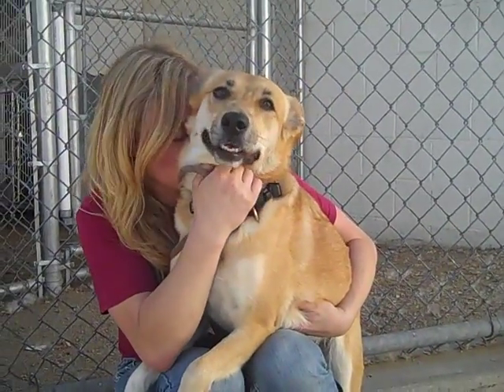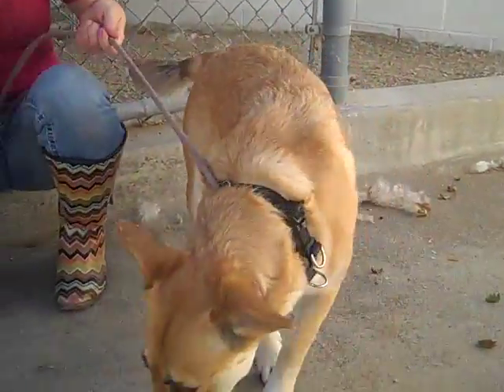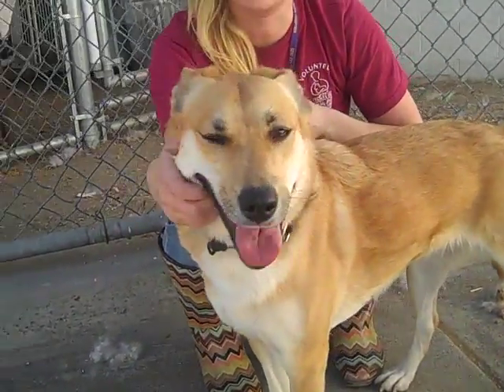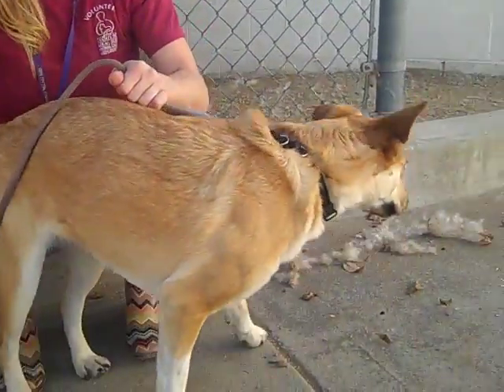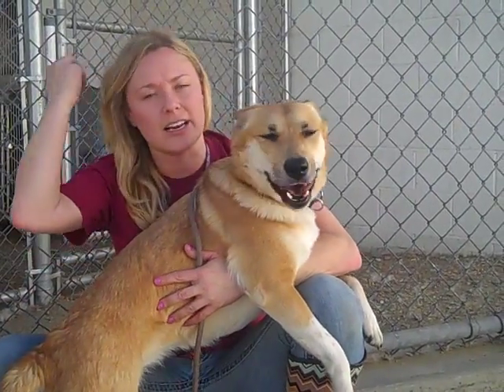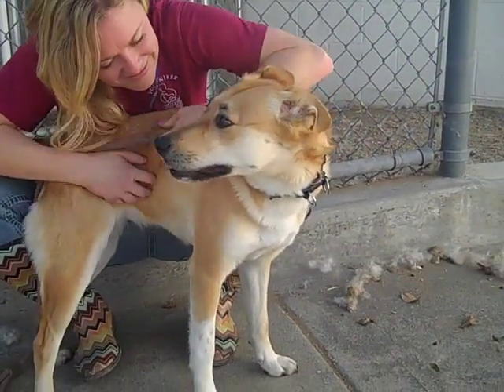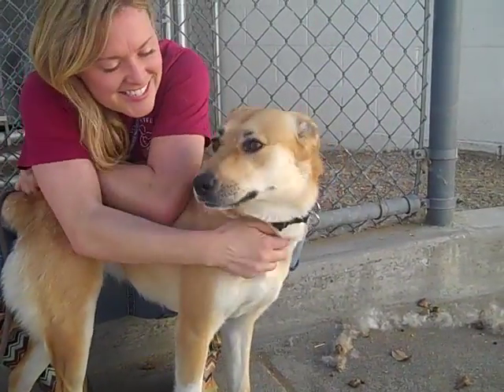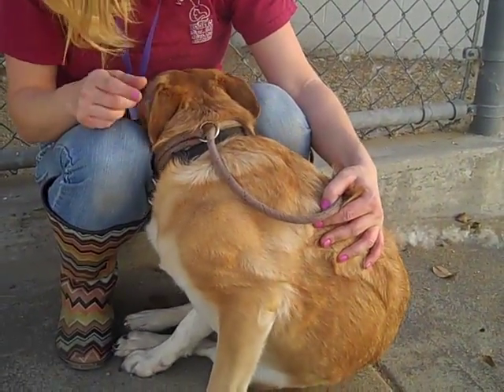A4714850 Emily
A4714850 Emily is an affectionate 1-year-old brown-and-white altered female German Shepherd and Australian Shepherd mix puppy whose owners surrendered her to the Baldwin Park Animal Care Center on February 7th because, they said, Emily was aggressive toward another dog. Weighing 42 lbs, this big puppy in a medium-sized body has lots of puppy energy, is truly affectionate, and can’t keep her tail from wagging. We saw no aggression toward any of the dogs she met; in fact, she was great with them—for example, when she met Tanya, another Glamour Shot celebrity who’s slightly bigger than Emily, she was friendly and there were no issues. As with all puppies, Emily will certainly benefit from some puppy basics training to build her leash, obedience, and socialization skills, as well as her big-girl confidence. We think she’ll make a superb indoor pet and companion for an active individual or family who likes teaching and nurturing a puppy so that it grows into a well-mannered adult dog, and who appreciates having a medium-energy, super-pretty, loving girl who will be eager to accompany them during exercise and activities such as walking, jogging, hiking, or whatever.